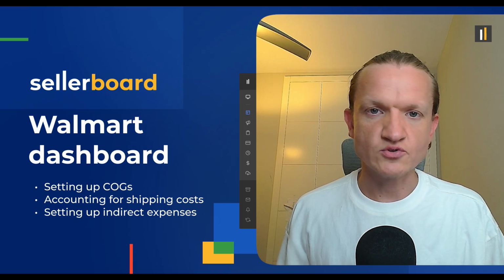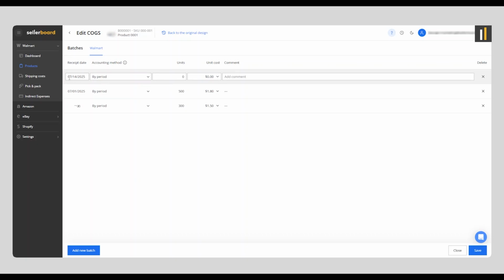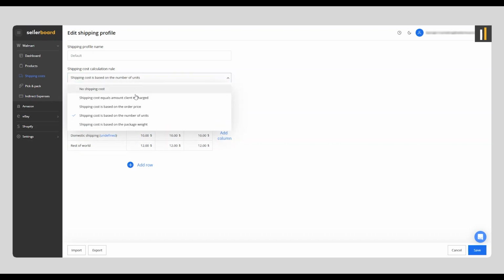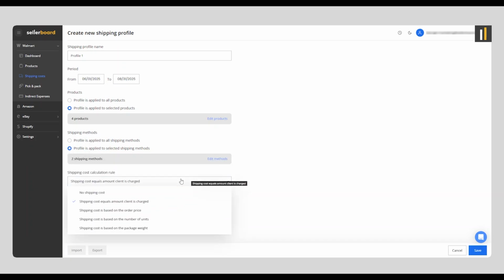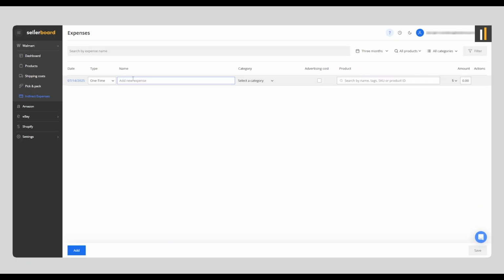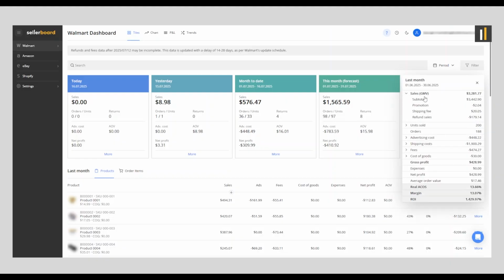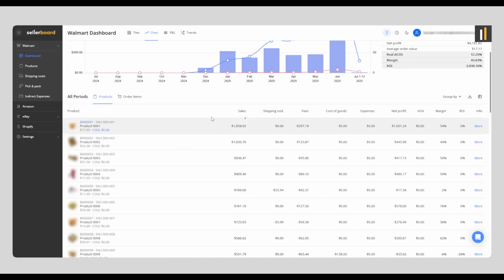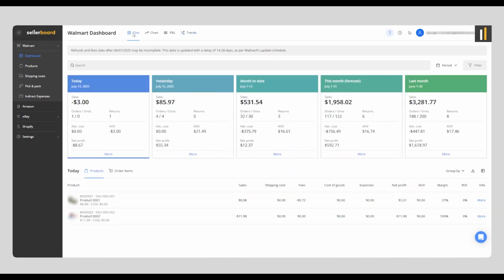Walmart Dashboard in sellerboard: Analyze Profitability Across Products & Accounts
Want to understand your true profitability on Walmart? In this tutorial, we’ll show you how to use sellerboard’s Walmart Dashboard to set up your data and track profit at both account and product levels.

You’ll learn how to:
✅ Connect your Walmart account and set up COGS for accurate profit tracking
✅ Configure shipping profiles for FBM orders with flexible calculation rules
✅ Add pick & pack costs and indirect expenses (like software or rent) to get the full picture
✅ Use the Profit Dashboard views — Tiles, Chart, P&L, and Trends — to analyze sales, refunds, ads, fees, and net profit
✅ Drill down into products and orders for detailed profitability breakdowns
✅ Spot trends in performance over time with customizable metrics and filters

Whether you’re selling a few products or managing a large catalog, sellerboard for Walmart helps you measure the real bottom line and make data-driven decisions.